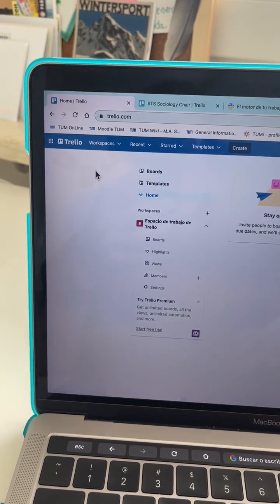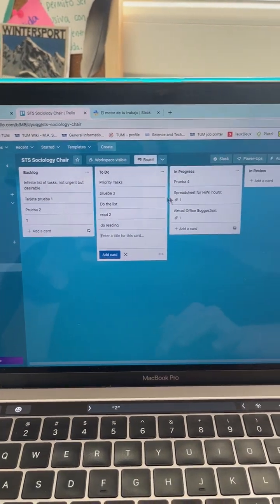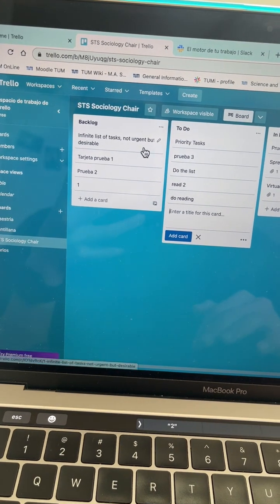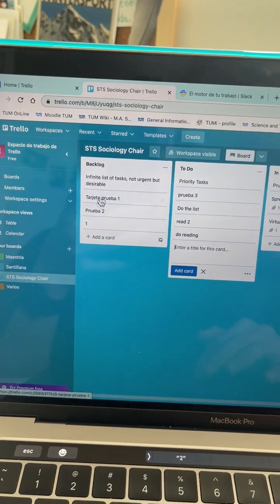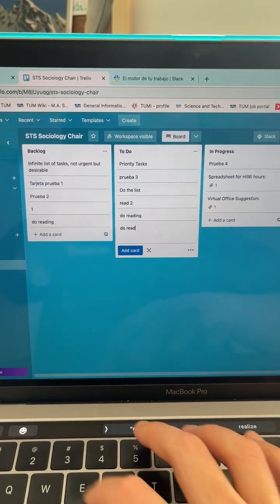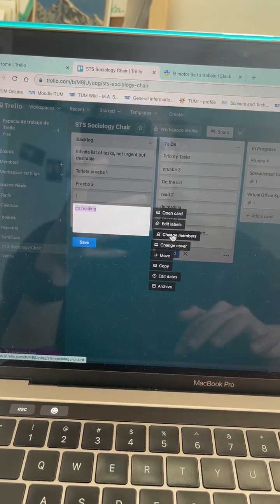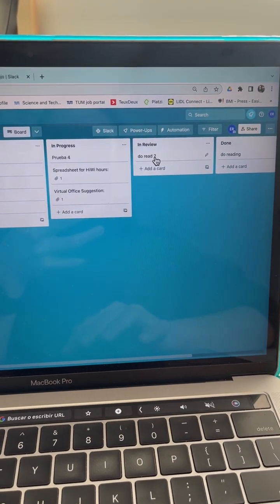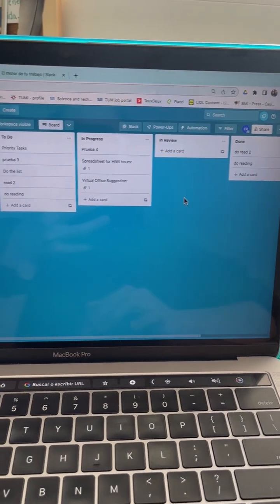Trello Tutorial 1